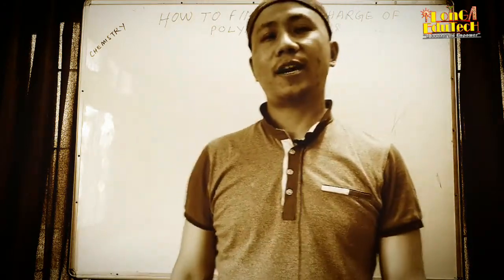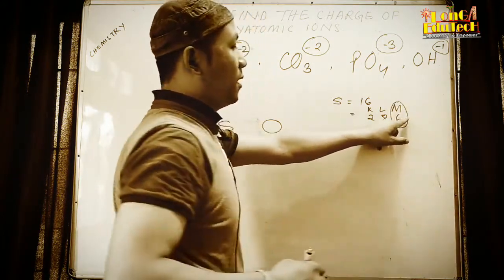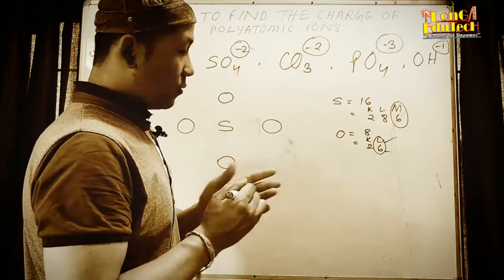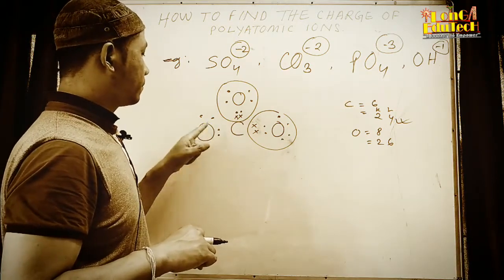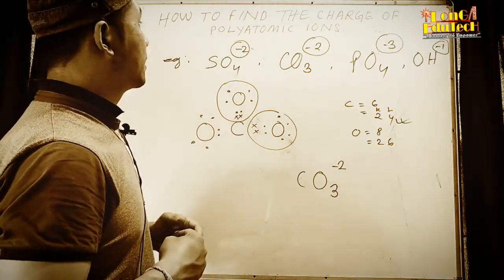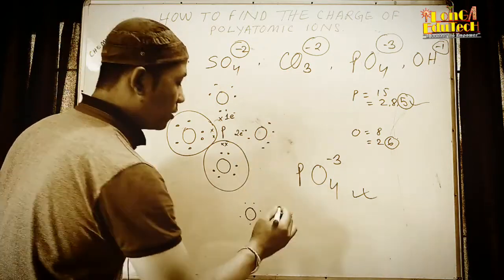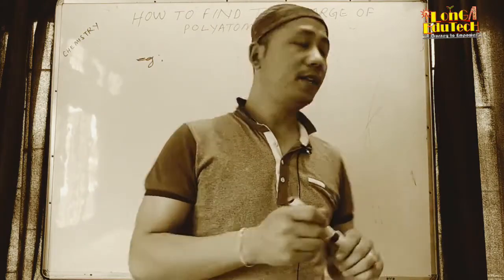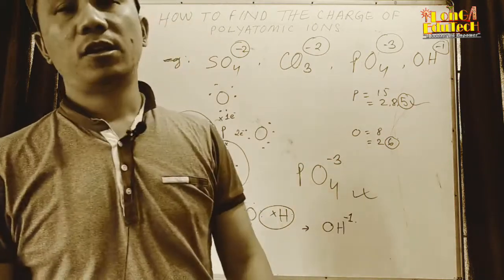How to find the charge of polyatomic ions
Polyatomic ions charge part 2 check